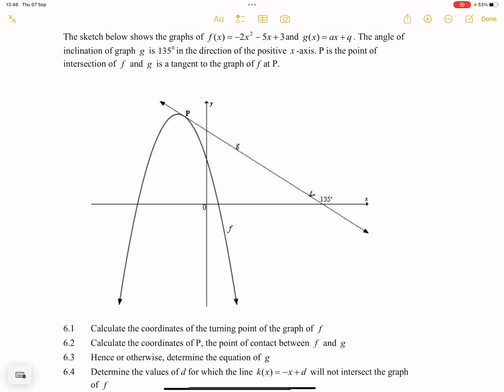Grade 11/12 - Parabola vs Linear Functions | Prelim Preparation | Mlungisi Nkosi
Functions past exam question

Use the link: YouTube.com/@mlungisinkosi/join